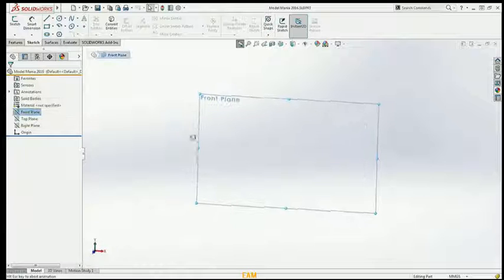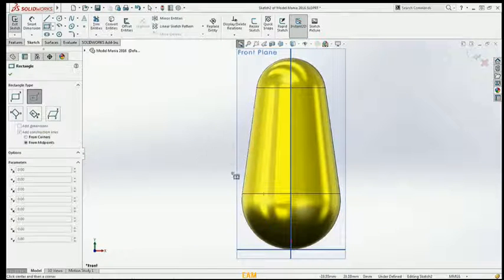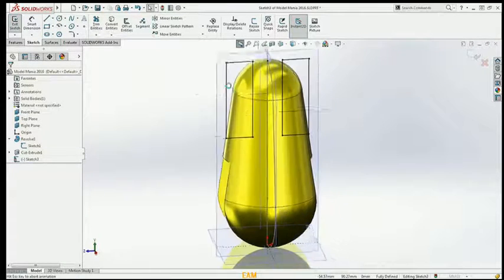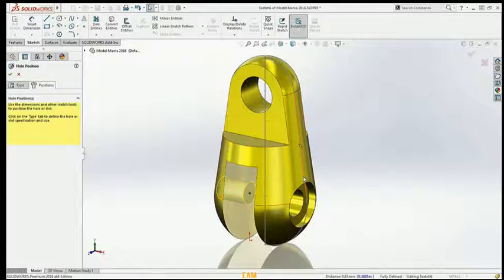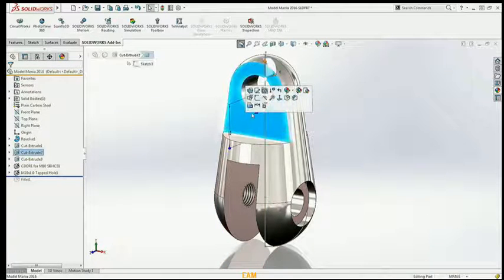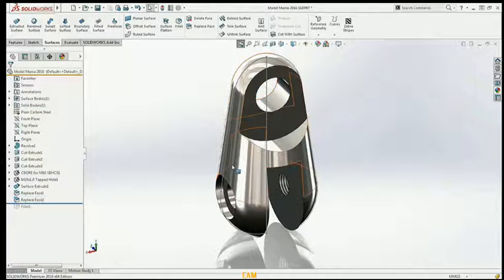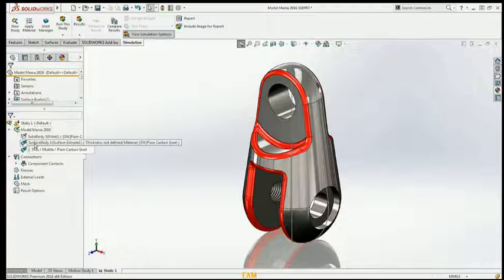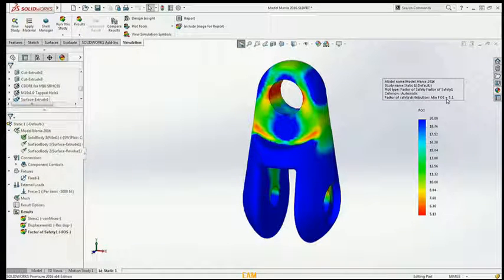SolidWorks SWW 2016 Model Mania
SolidWorks World 2016
SWW 2016 Model Mania Solution